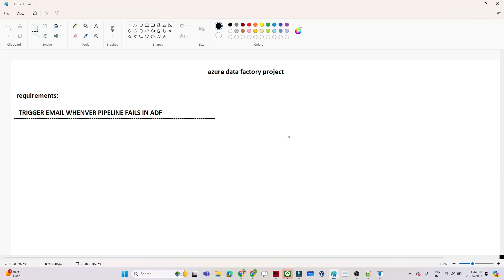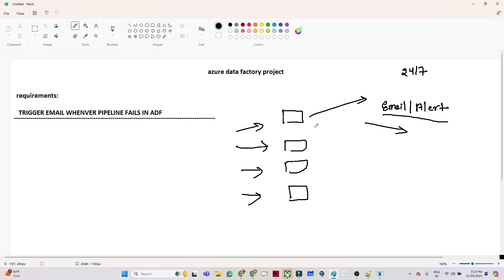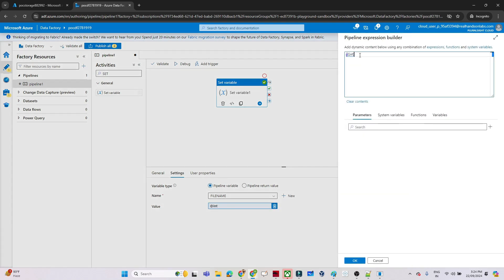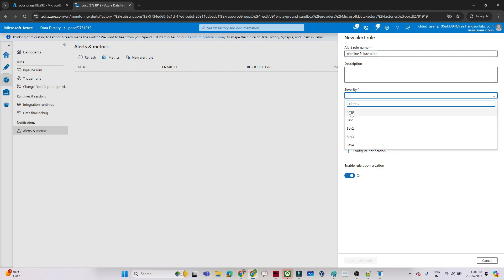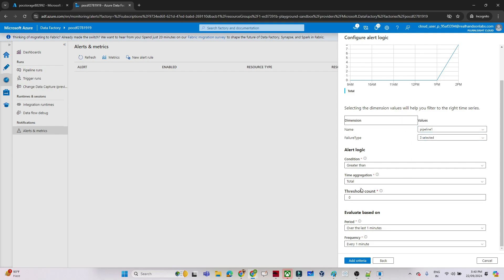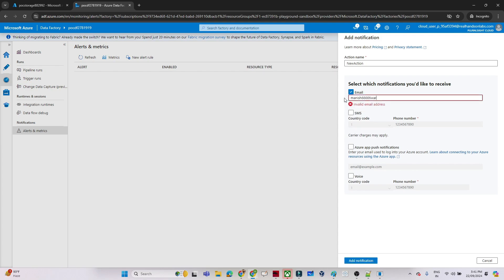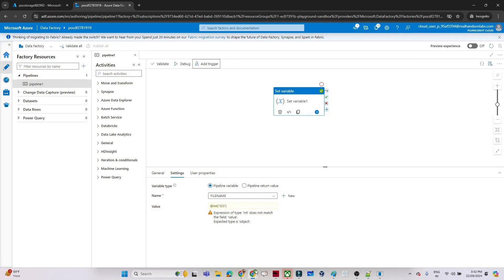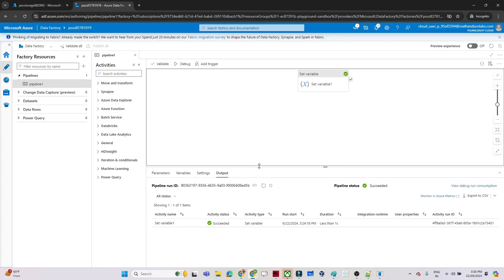52. How to get email notifications for pipeline failures in ADF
In this video, we learnt how to get email notifications for pipeline failures by creating alert rules within azure Data Factory